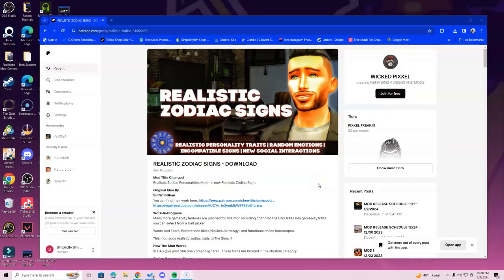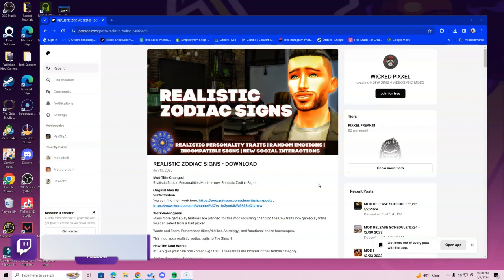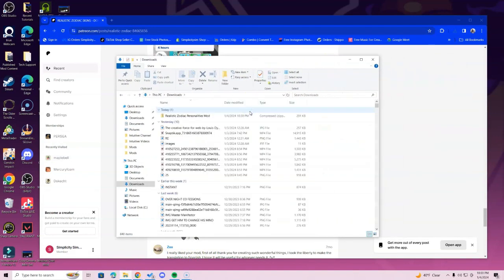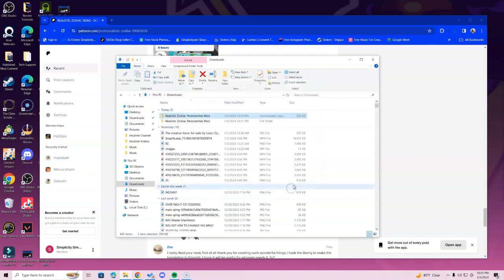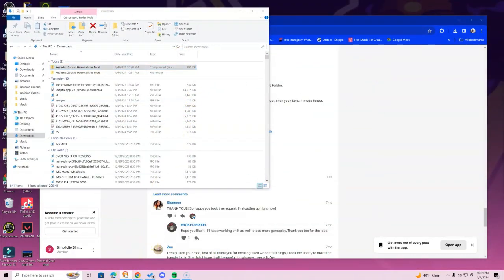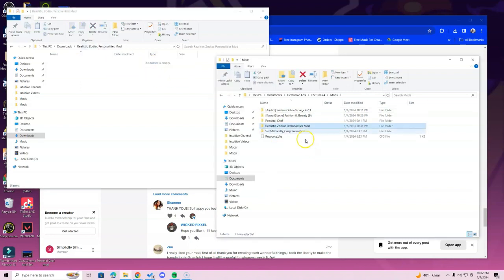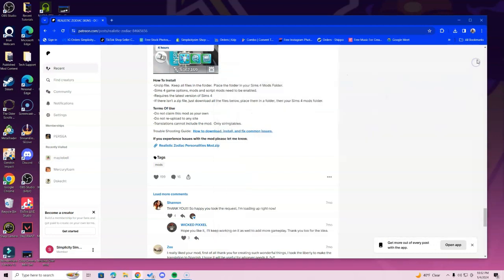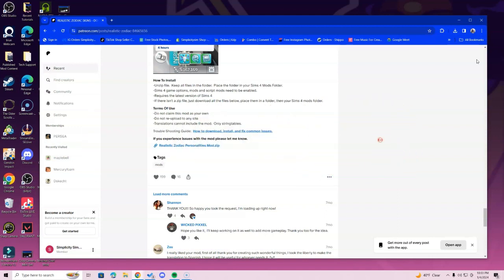How To Install Realistic Zodiacs Mod For Sims 4 | 2024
Hi Simmers,
In this video I am going over how to download and install the realistic zodiacs mod for sims 4. If this helps let me know loves in the comment section below.